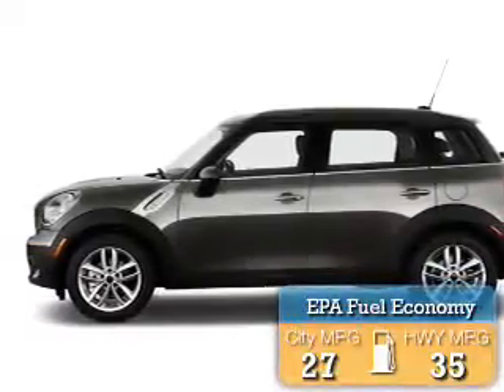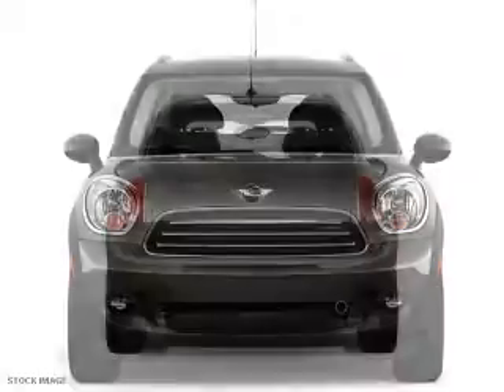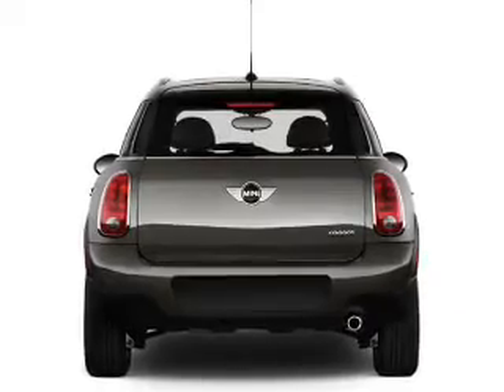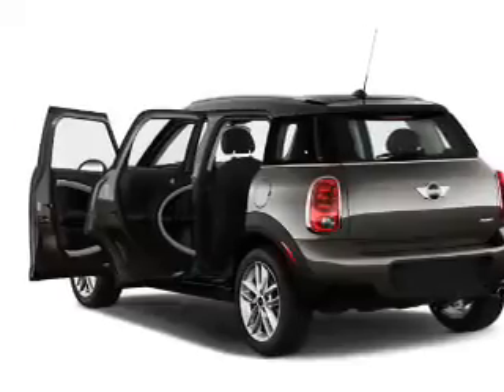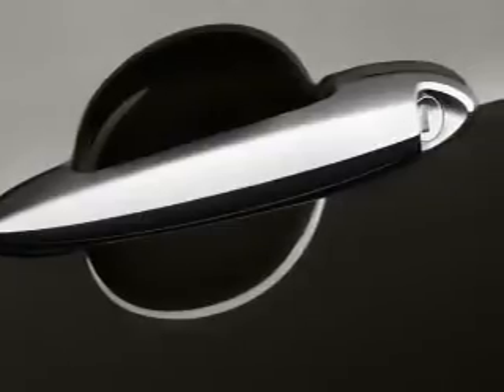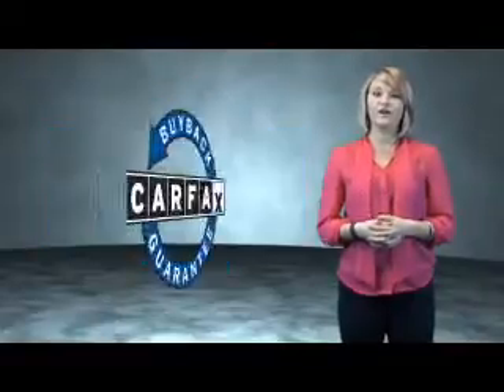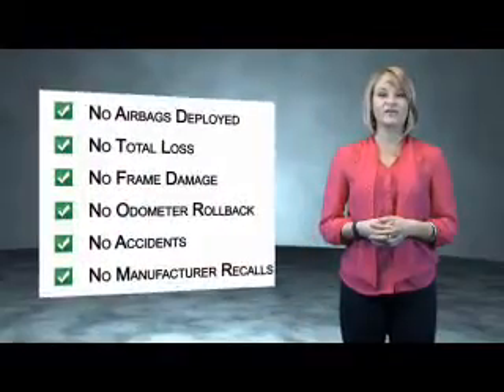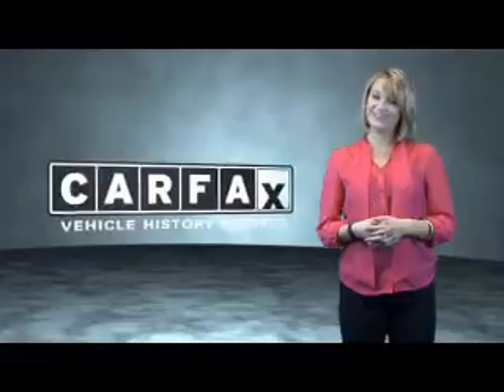2012 MINI Cooper Countryman P9987 - Columbia CT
Year: 2012
Make: MINI
Model: Cooper Countryman
Trim: FWD 4DR
Engine: 1.6 liter 4 cylinder FWD
Transmission: Not Specified
Color:
Mileage: 24426
Address:
VIN:WMWZB3C57CWM04664